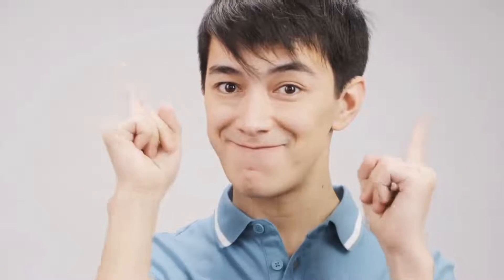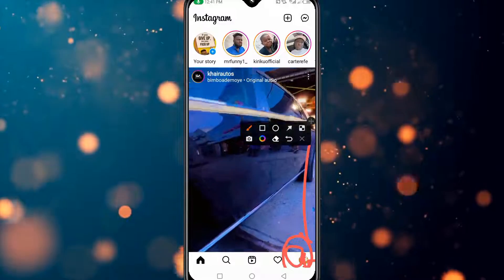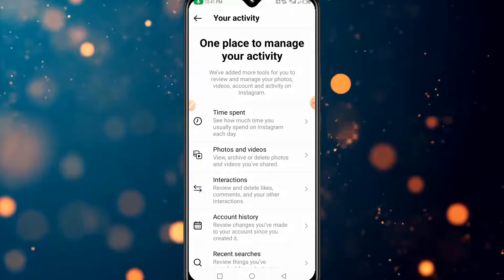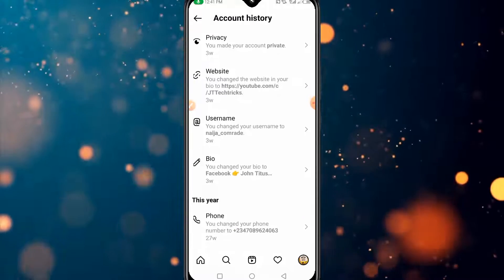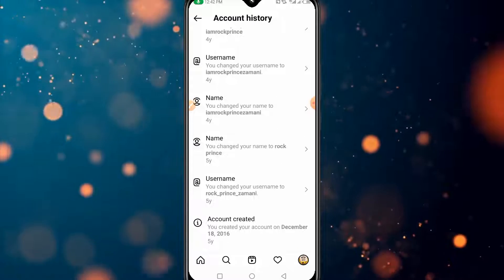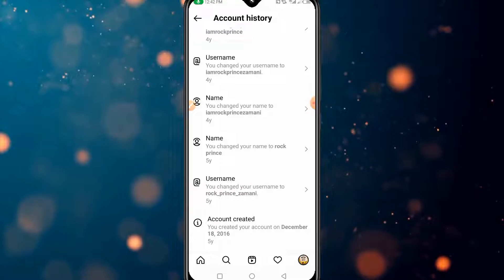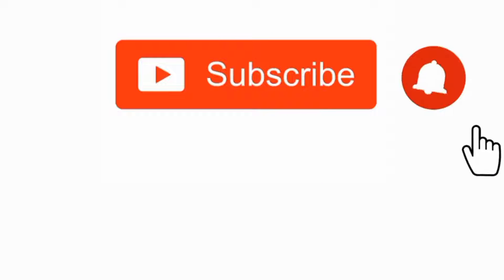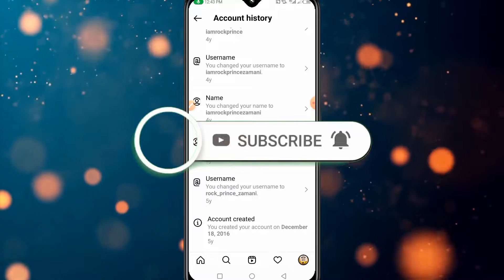How To See When Your Instagram Account Was Created JT Tech